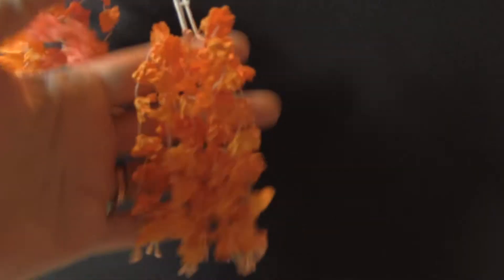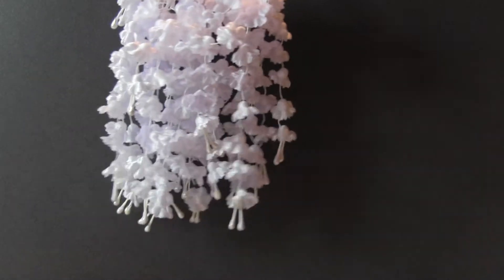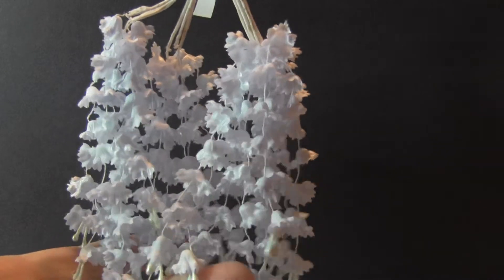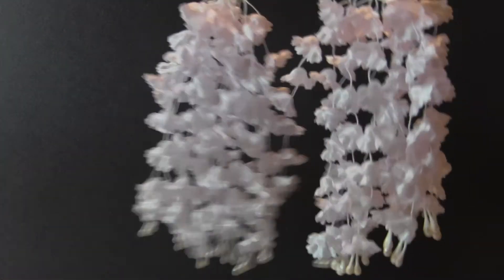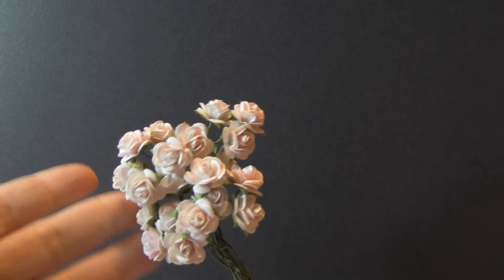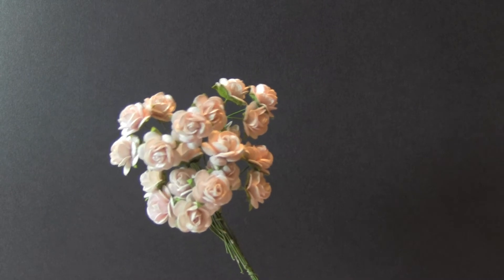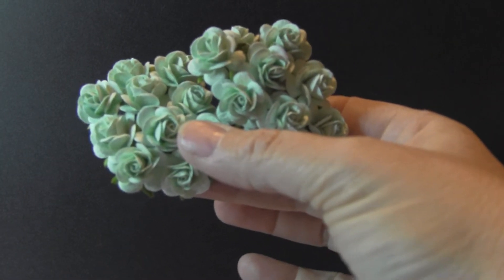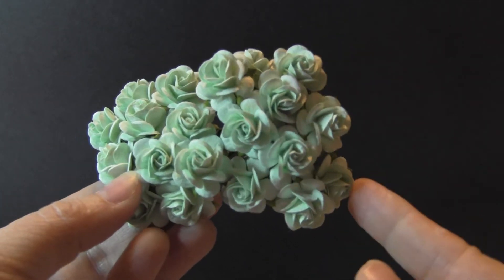Now Selling Wild Orchid Crafts & New Dangle colors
Here is my store. ALL PROCEEDS go to CHARITY